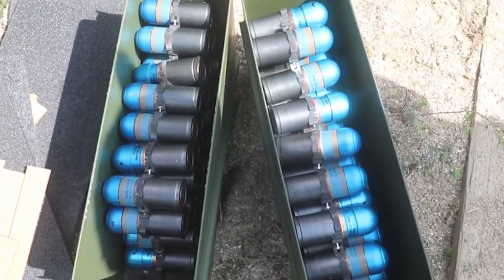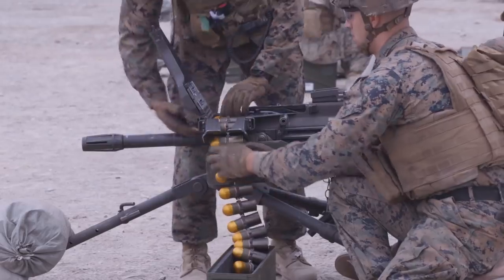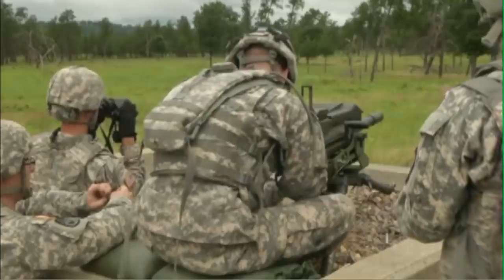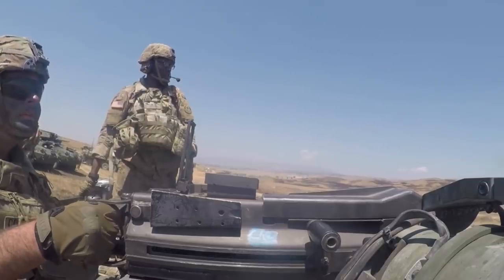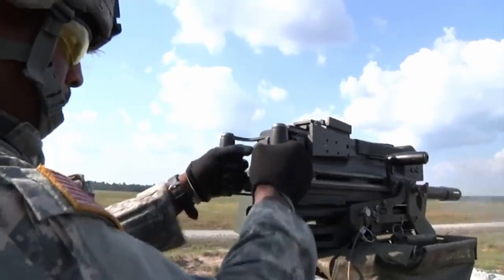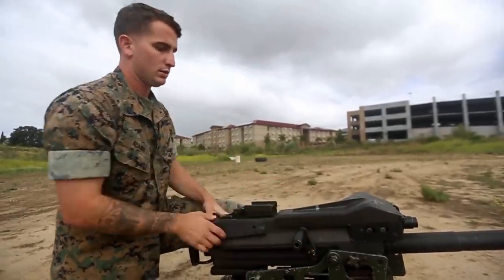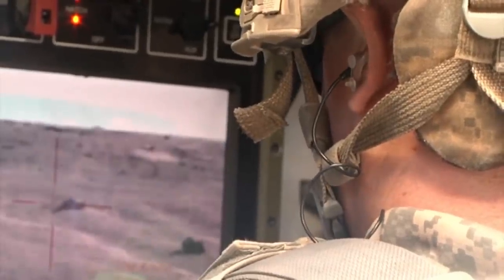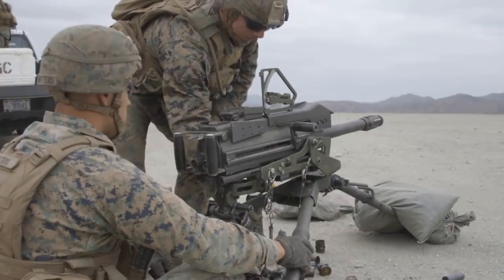Is the 40mm Grenade large enough for Grenade Machine Guns? HIGH EXPLOSIVE SUPPRESSION ☄️💥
An automatic grenade launcher (AGL) or grenade machine gun is a grenade launcher that is capable of fully automatic fire, and is typically loaded with either an ammunition belt or magazine.

These weapons are often mounted on vehicles or helicopters, as when these weapons are moved by infantry the weapon, its tripod, and ammunition, are a heavy load, requiring a small team. Other types of grenade launchers are typically much lighter and can easily be carried by just a single soldier. The Mark 19 Automatic Grenade Launcher, first fielded by the United States in 1966, and still widely used today, weighs 62.5 kg (137.58 lb) when attached to its tripod, and loaded with a box of ammunition. For comparison, the single-shot M79 grenade launcher weighs 2.93 kg (6.45 lb). Regardless of their weight, AGLs are still highly effective, and the Mark 19 is capable of indirect fire up to 2,200 metres, a role traditionally reserved for mortars. Even though the round carries less explosive than a 60mm mortar shell, this is thought to be counterbalanced by its much higher volume of fire.

The most popular caliber for automatic grenade launchers in Western nations has been 40mm. The Soviet Union successfully fielded a 30mm grenade launcher, the AGS-17, during its war in Afghanistan. In 2002, Russia introduced a successor weapon, the AGS-30, and in 2017, the AGS-40 Balkan. Traditional munitions for automatic grenade launchers include high explosive, fragmentation, and shaped charge for attacking light armored vehicles. Less lethal rounds, like tear gas and sponge rounds, for crowd control, have also been made. In the 21st century, AGLs have been made with integrated sight/range systems which can set a fused round to detonate precisely on, above, or behind a designated target.

Different weapons use different methods of operation, with blowback and long recoil being two common choices. In all these weapons, the energy released by firing a round loads the next round into the weapon's breech. The Mark 19 is automatically reloaded through the blowback method, where expanding gases blow back the firing bolt.

In the long recoil method the bolt is fixed to the firing chamber, and the whole firing chamber is blown back. These weapons are slightly less accurate, but weigh less than blowback weapons. General Dynamics manufactures a long recoil weapon, the Mark 47 Automatic Grenade Launcher, as does the Spanish firm Santa Bárbara. The LAG-40 manufactured by Santa Bárbara has a relatively low rate of fire of 215 rounds per minute.